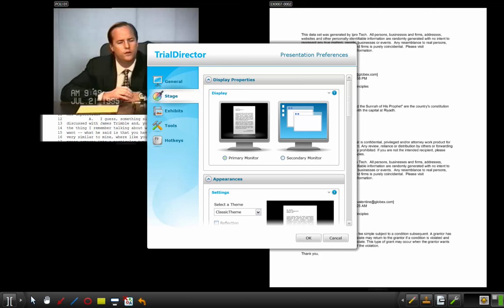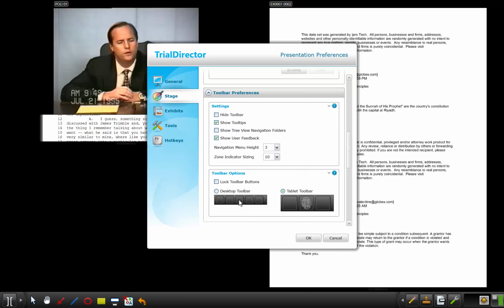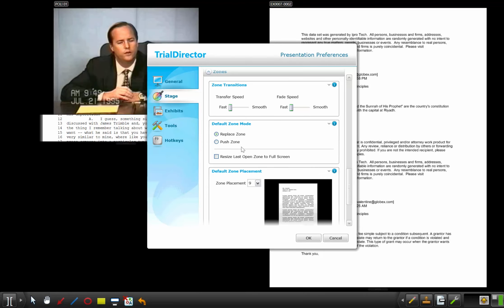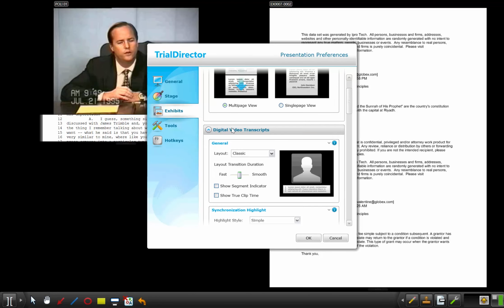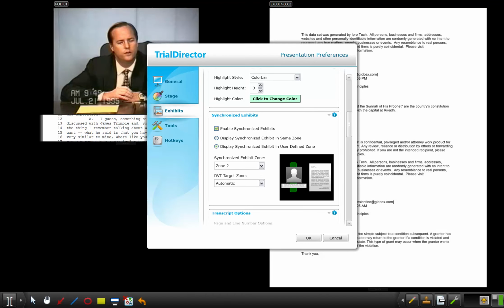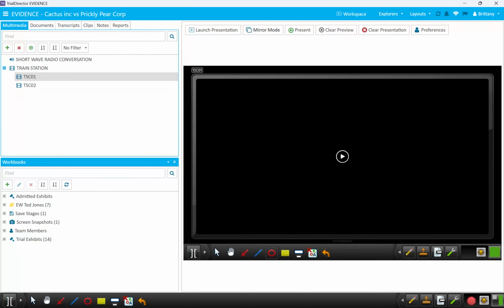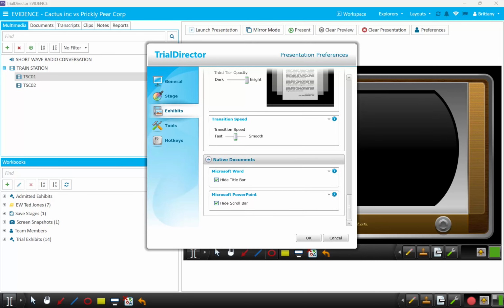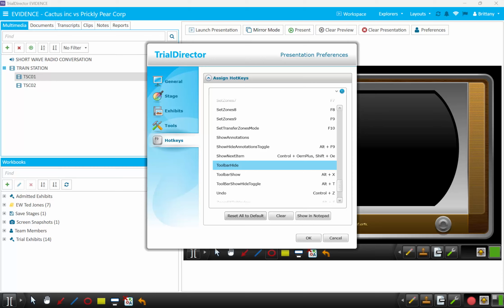IPRO | Trial Director - Admin Presentation Preferences